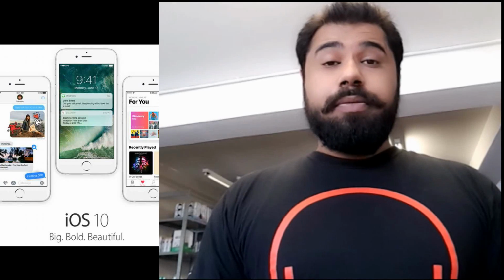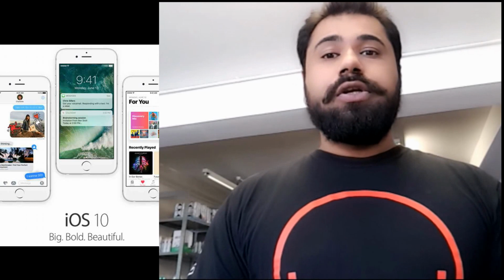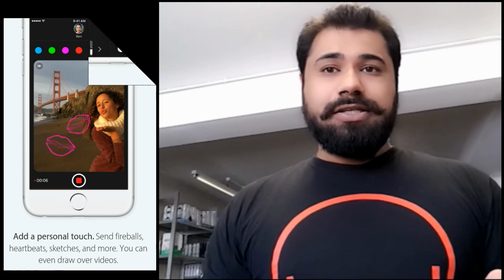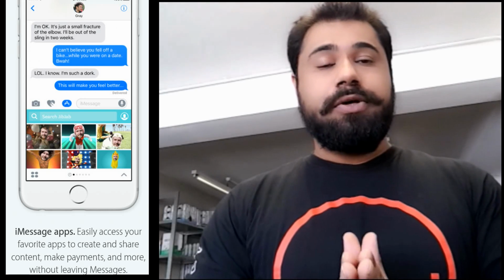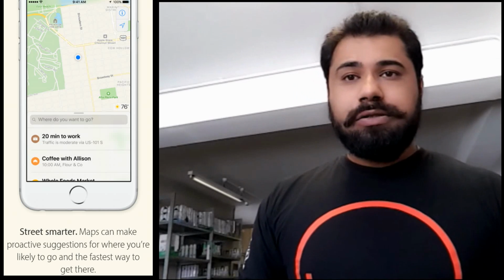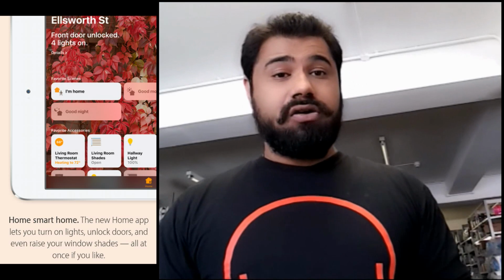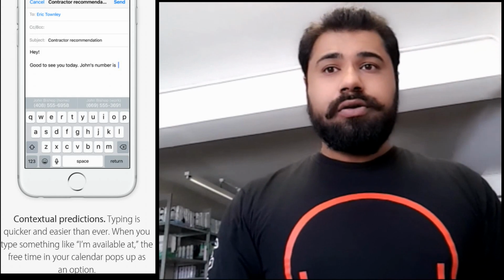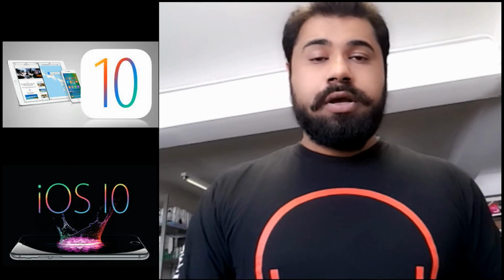iOS 10, TOP AMAZING FEATURES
New Changes and updates in iOS 10